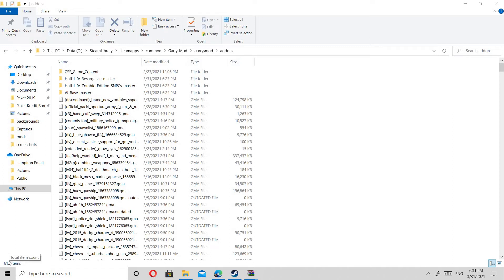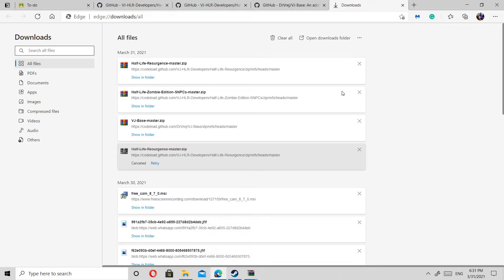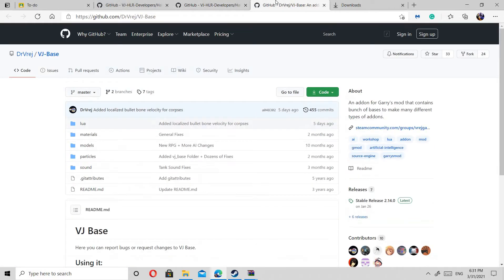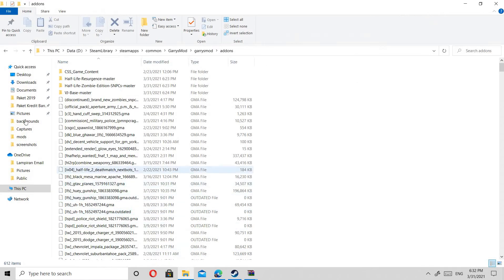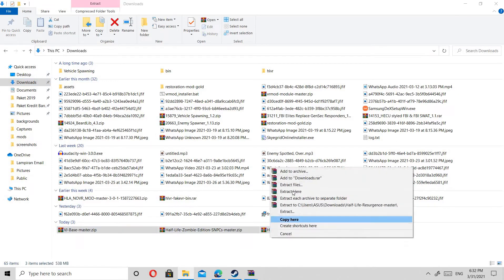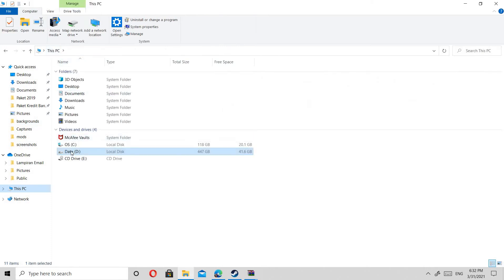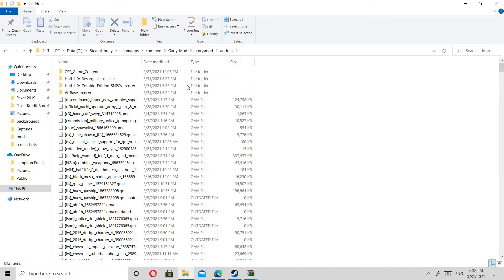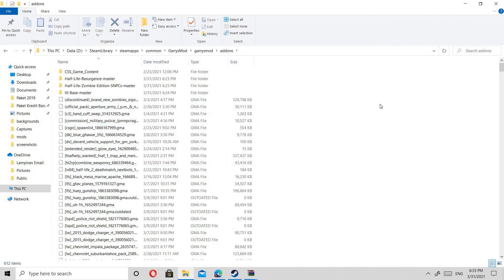How to download or use Half life resurgence and Half life Zombie Edition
Today im gonna show you how to download HLR and HLZE
Mods: